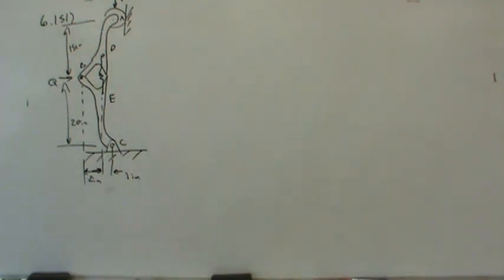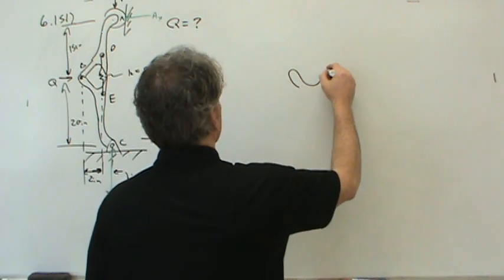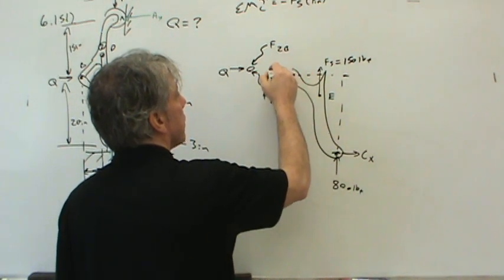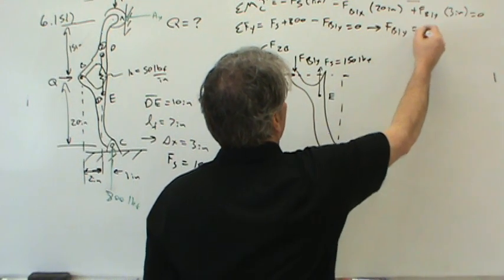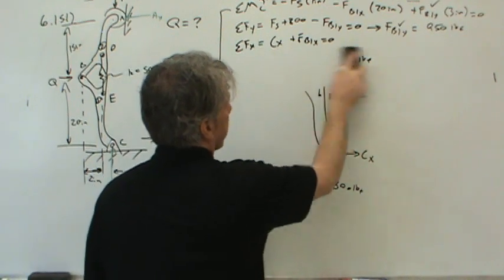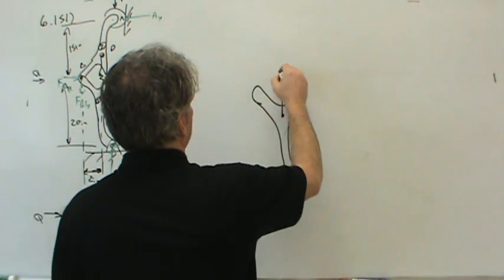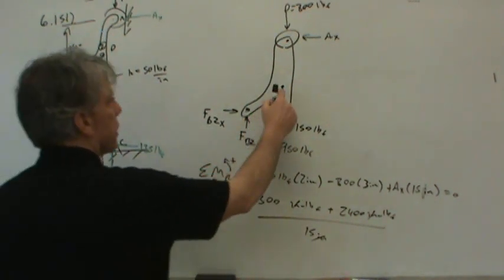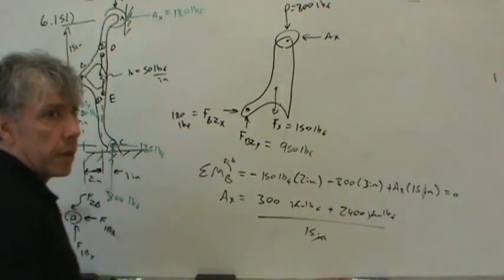MET 111 6 151